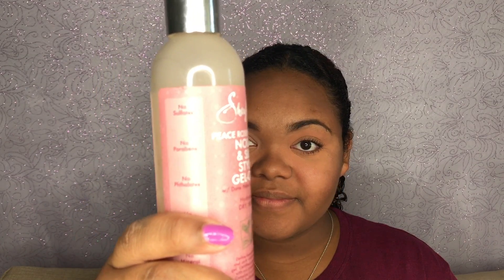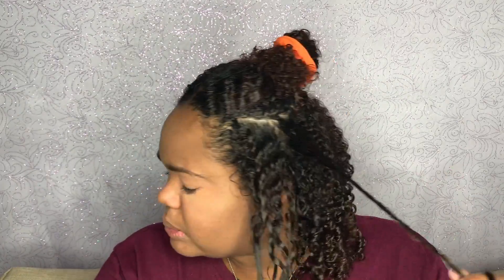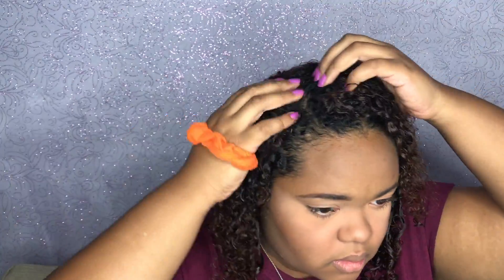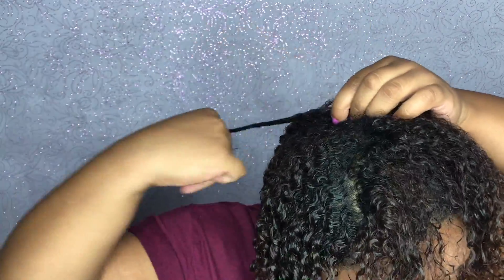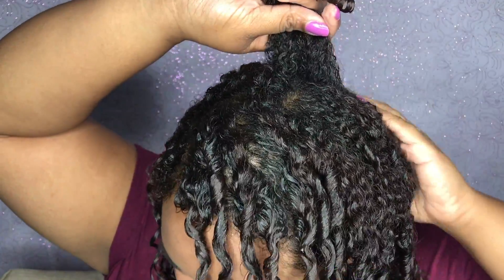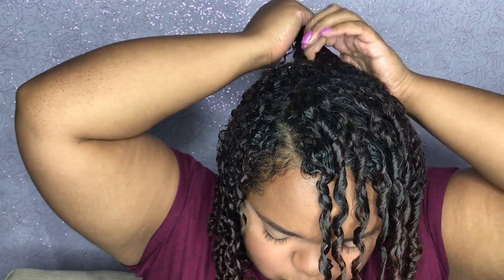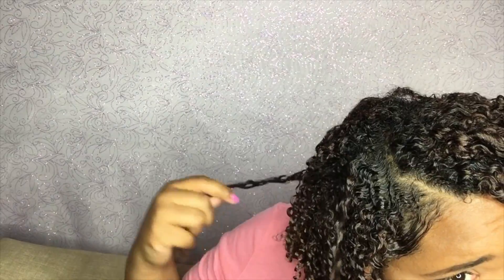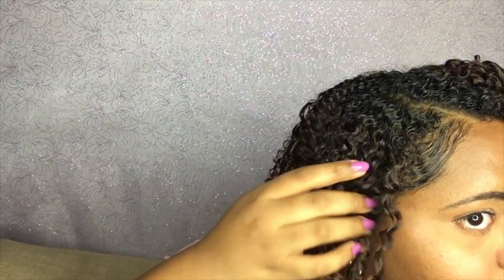Valentine's Day Finger Coiling Curls Tutorial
This video is about Valentine's Day Finger Coiling Curls Tutorial!!

Products used:
Shea moisture rose oil cream gel
Curls blueberry bliss
Carol's daughter edge control gel
coconut oil